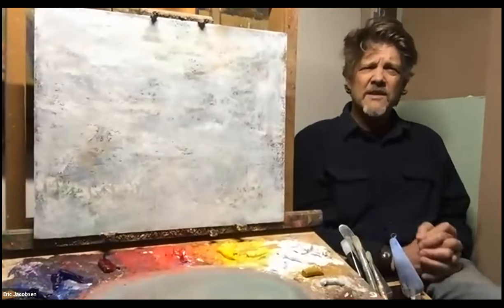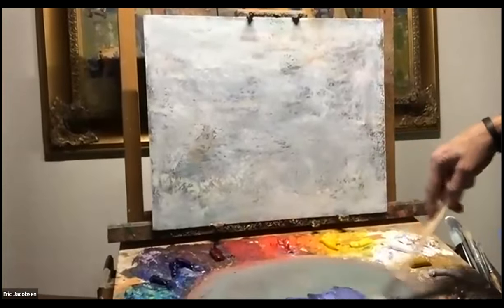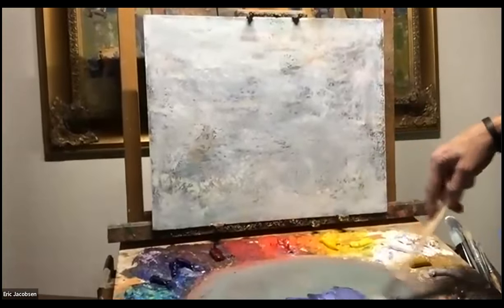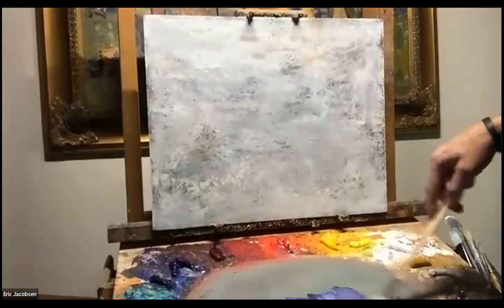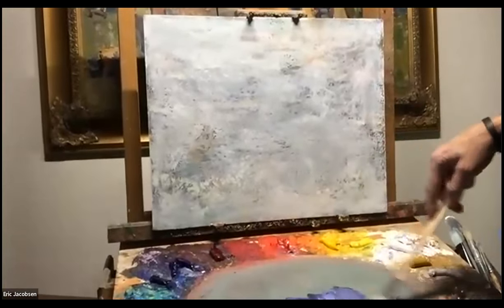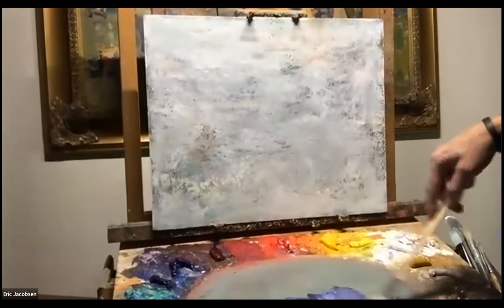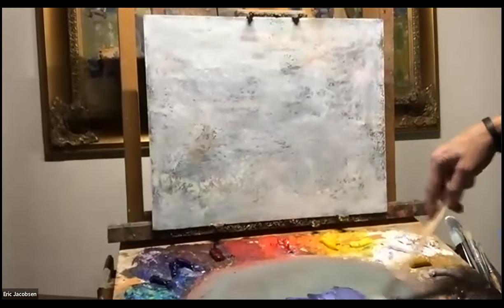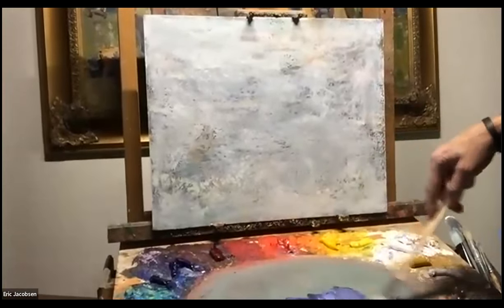Eric Jacobsen - Expressive Landscape Painting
Eric will paint a landscape in an expressive style with emphasis on mark making and color temperature as a way to create a lively interpretation of the scene. He will go over the basic fundamental principles that make for a good painting…ie… composition, value, color temperature, edges etc…
It should be a fun and informative window into the working process of a painterly painter